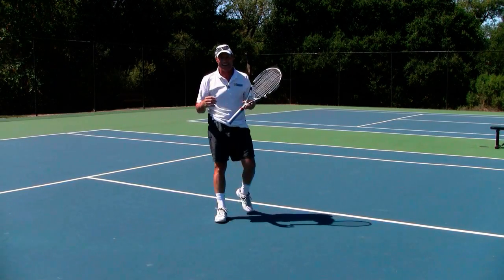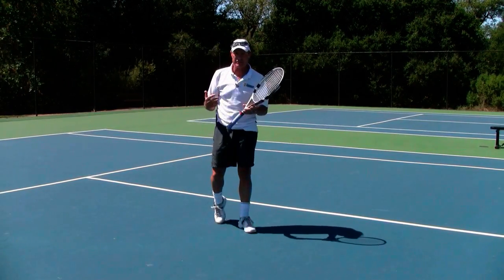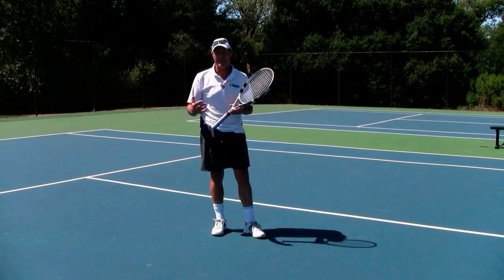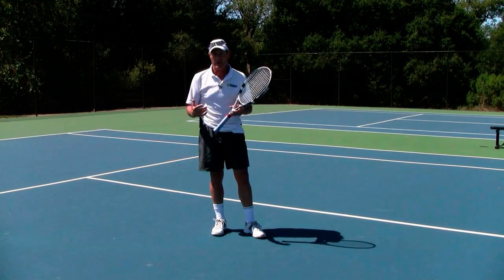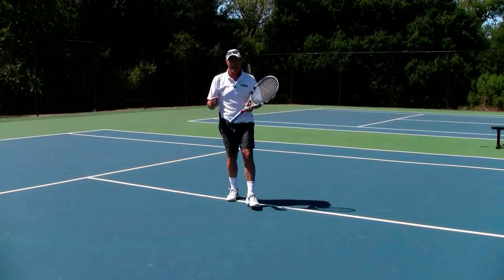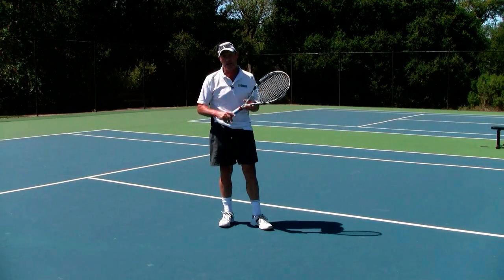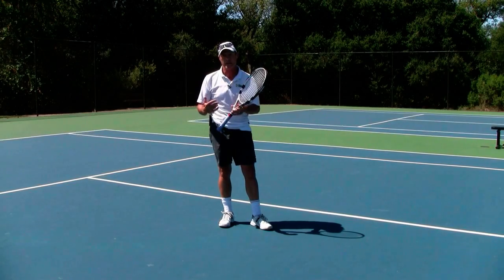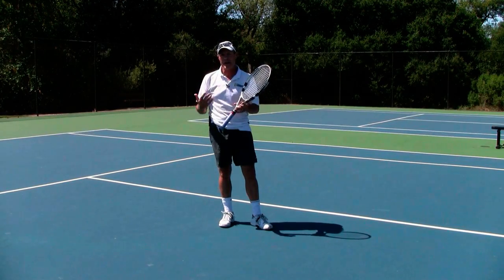Tennis Overhead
19 National USA GOLD BALL Titles in Singles & Doubles
2023 ITF World Individuals Doubles Winner 75s (w/ Brian Cheney)

ntss.